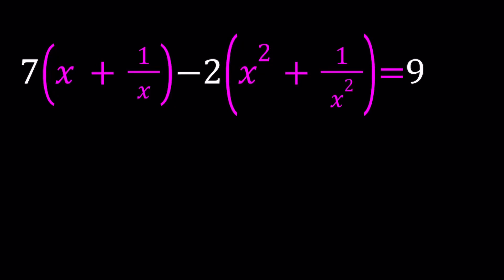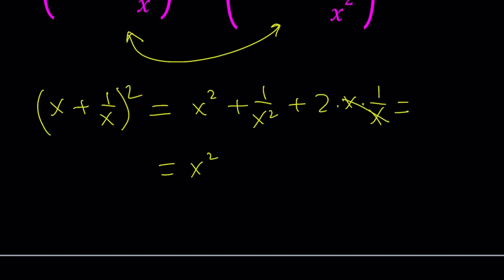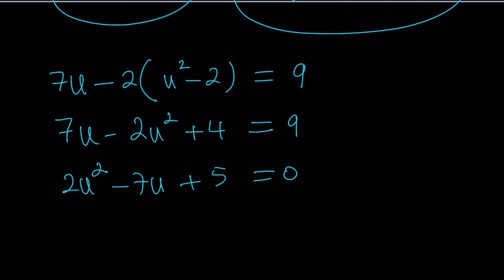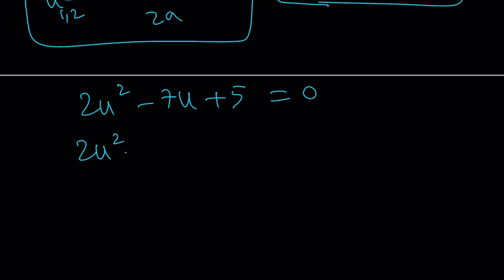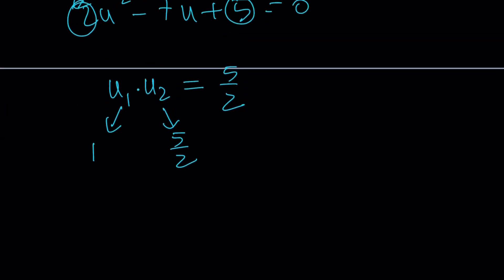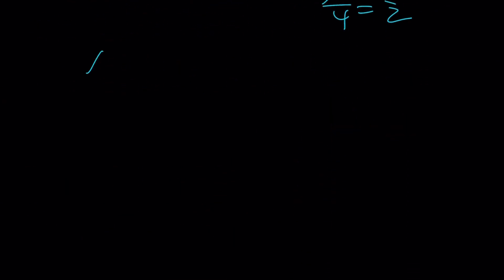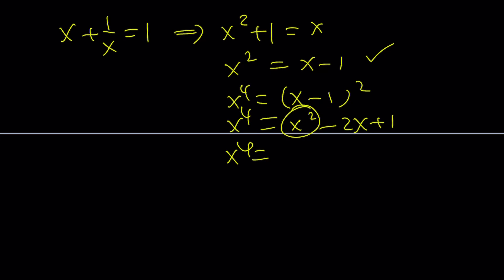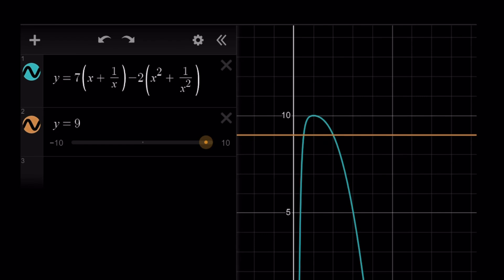An Interesting Rational Equation